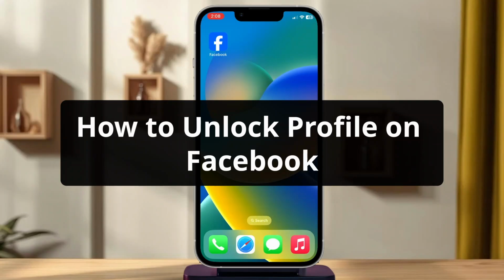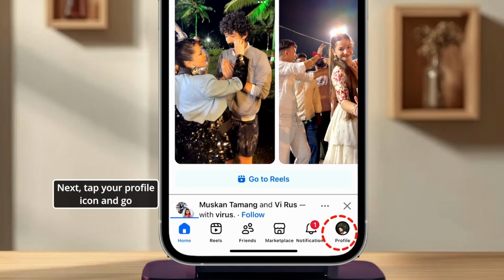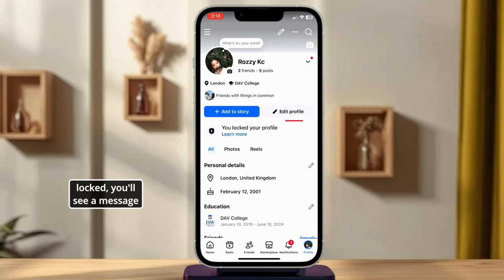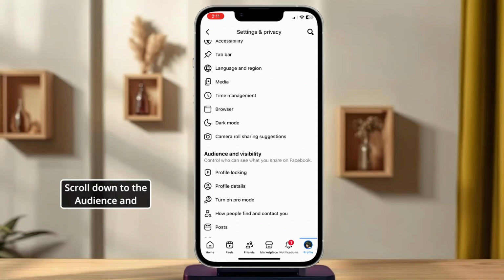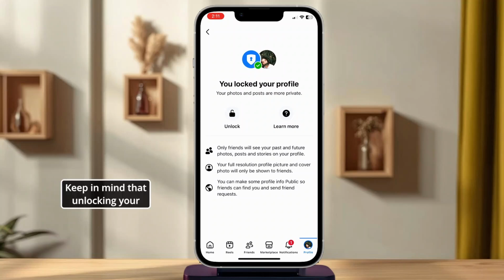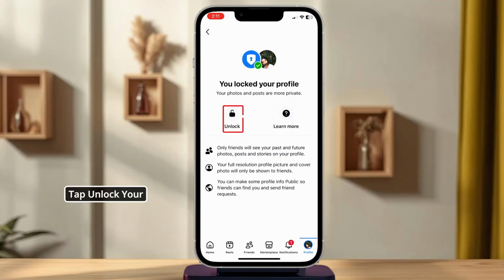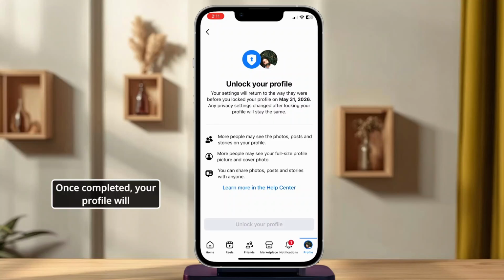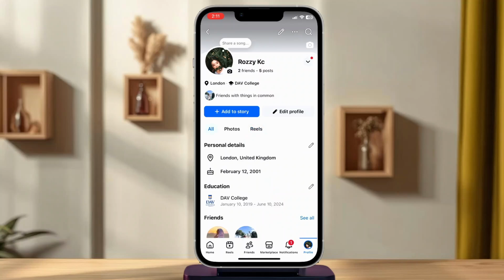How to Unlock Profile on Facebook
Learn how to How to Unlock Profile on Facebook in this easy step-by-step tutorial.

In this video, you'll discover a complete facebook profile lock unlock guide to help you regain access to your settings. You'll also learn unlock facebook profile settings, how to unfreeze facebook profile, and facebook privacy settings tutorial along with facebook account profile unlock 2026 and facebook tips and tricks.

Timestamps:
0:00 Introduction
0:20 Check Facebook profile lock/unlock settings